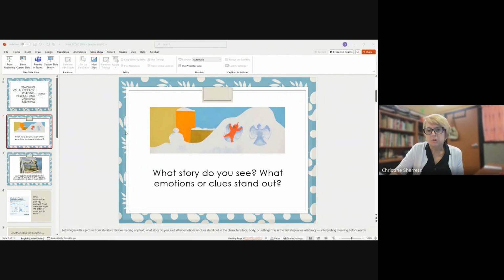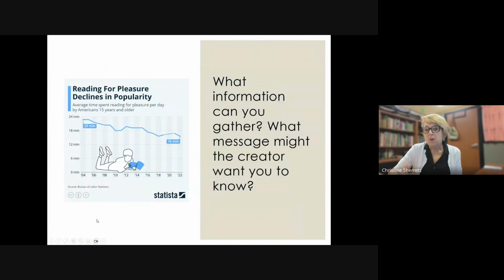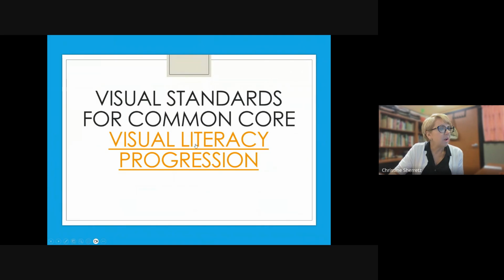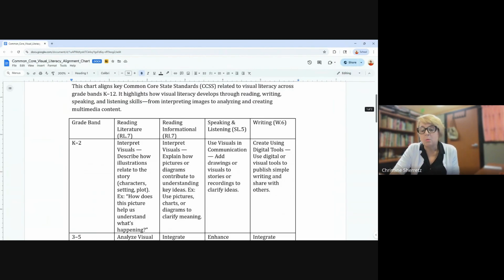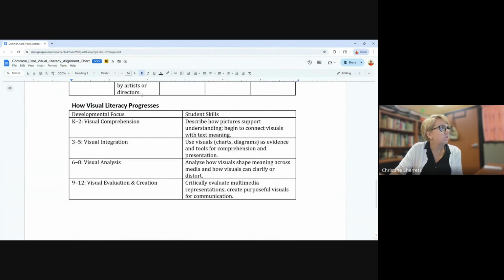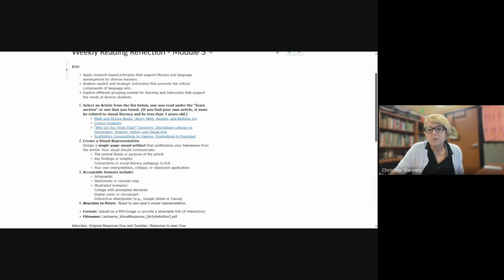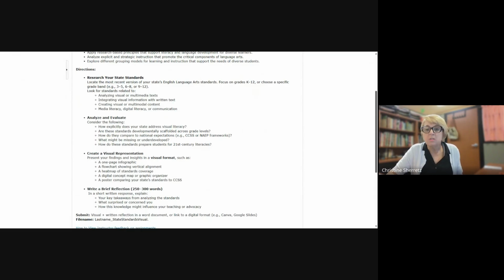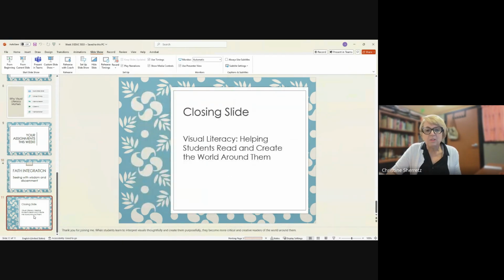Week 3 EDUC 5033 2025 11 03 09 59 EST Recording